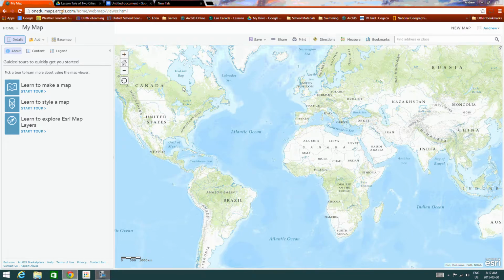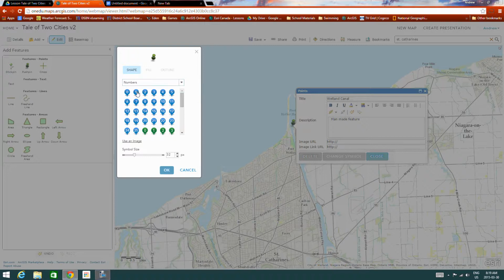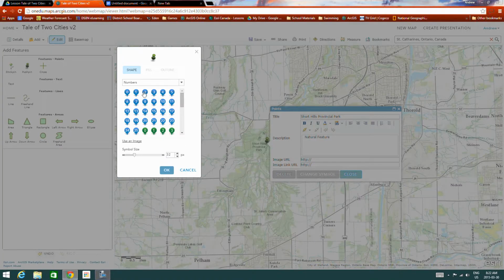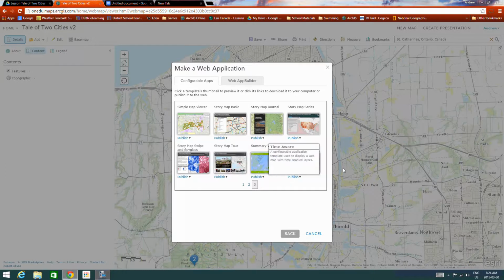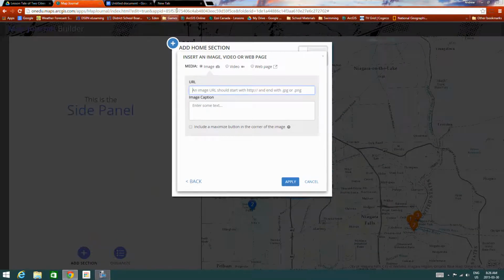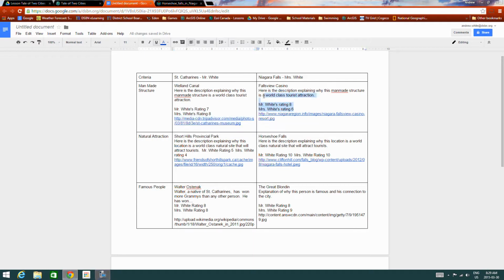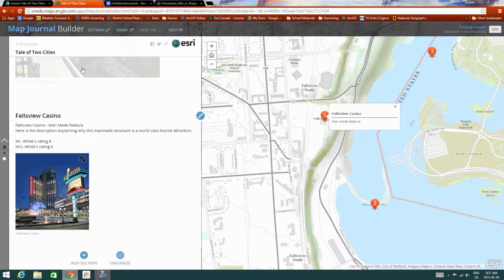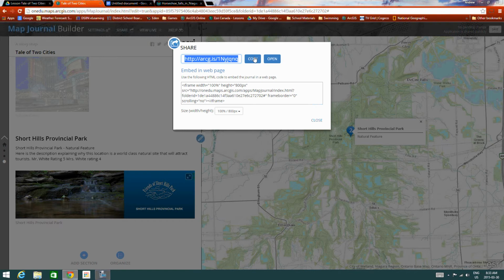Tale of two cities how to video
This is an instructional video on how to create an ArcGIS Story Map that compares the tourist assets of two cities.  Here are the instructions for the activity